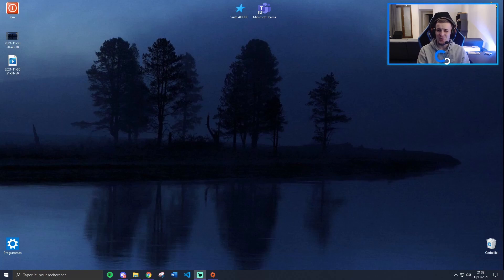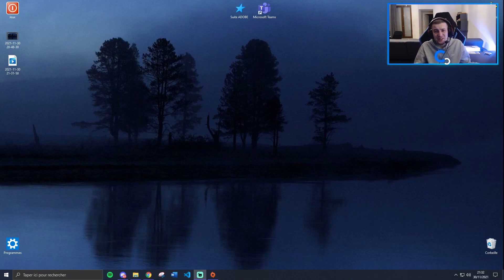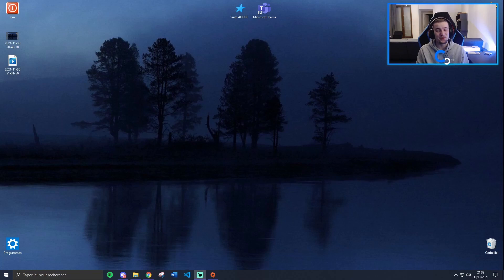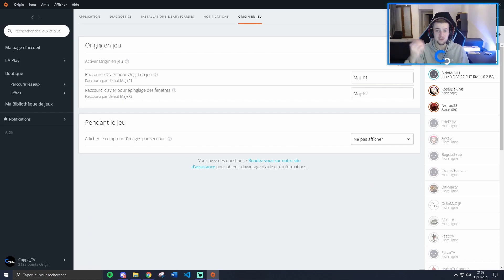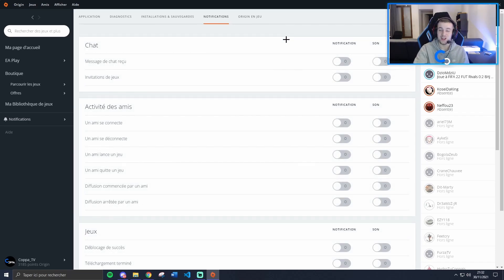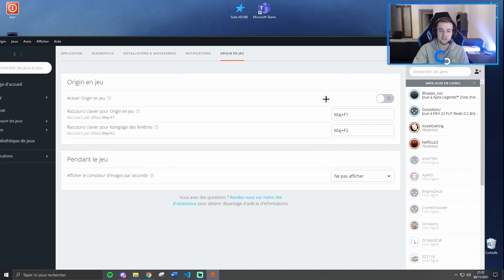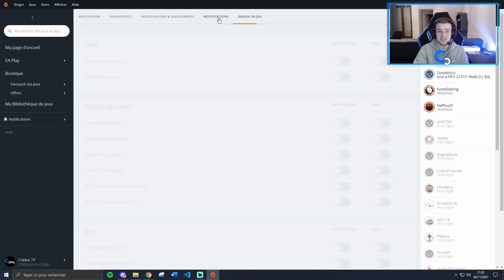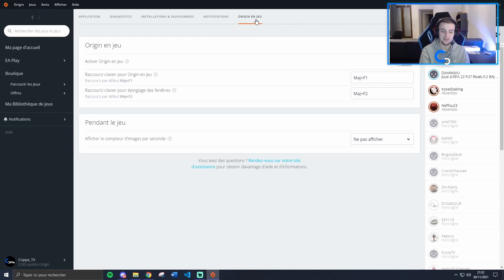FIFA 22 Tutorial - How to fix ALT TAB disconnections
DESCRIPTION

Short and easy tutorial to fix the ALT TABS disconnections on FIFA 22 PC.

- You can add me on discord if you want any help : Coppa#0844